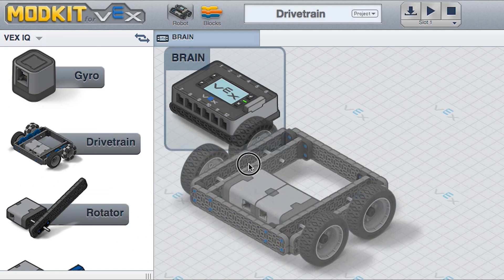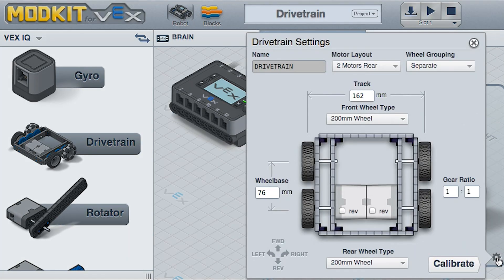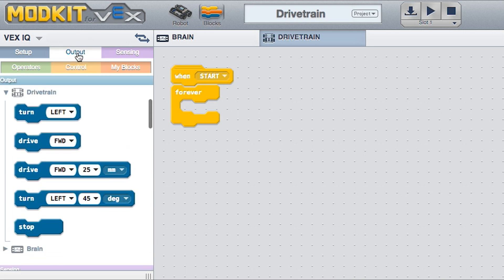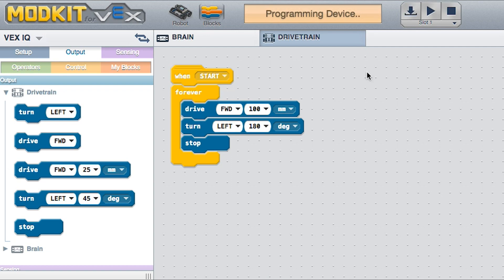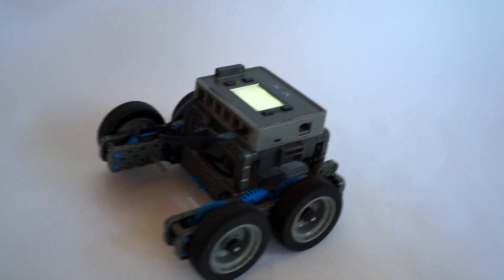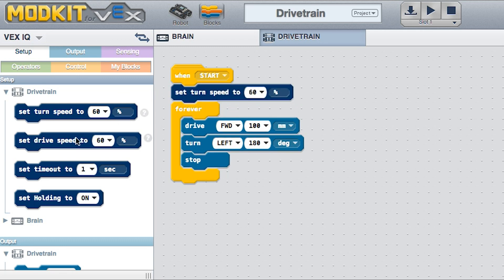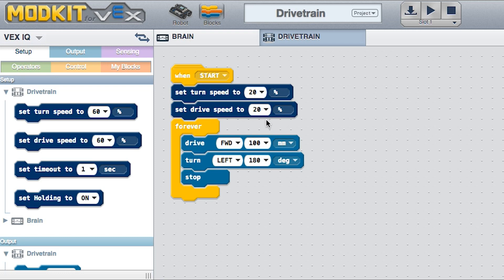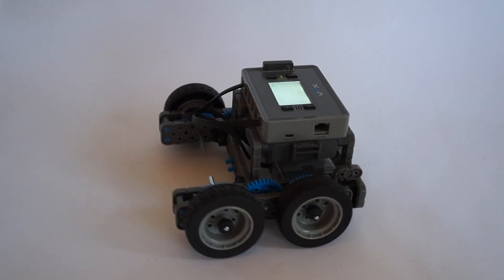Getting started with the Drivetrain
In this tutorial, you'll learn about the drivetrain and program it to move forward and turn. You'll also use setup blocks to control the drive and turn speeds of the drivetrain.

"Vanilla Ice Cream" by Nicolai Heidlas is used under CC